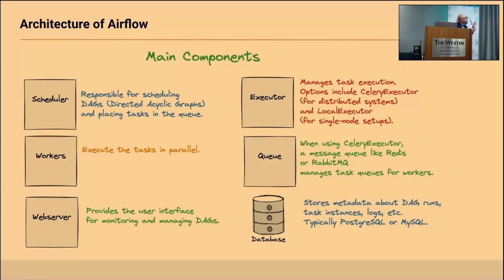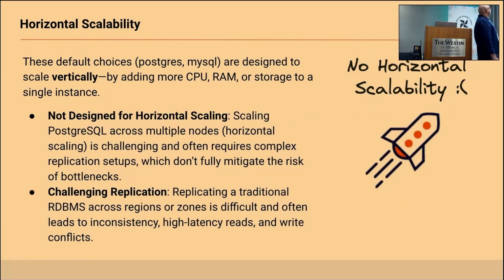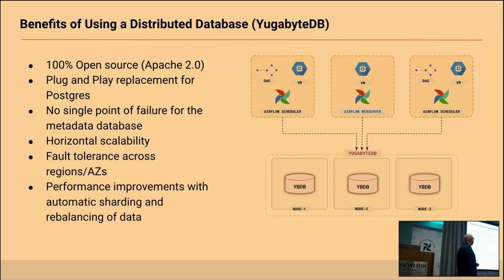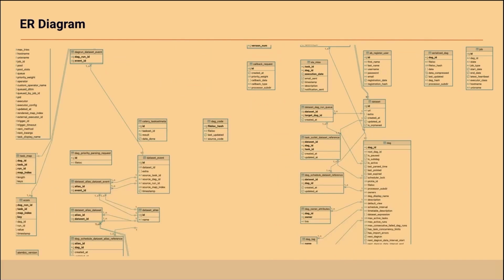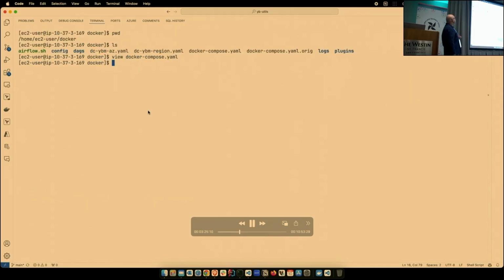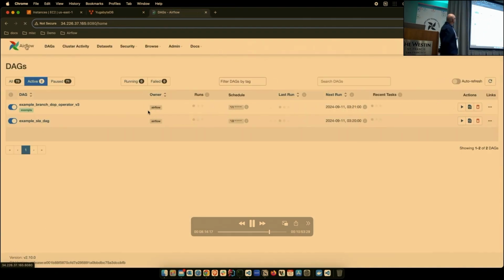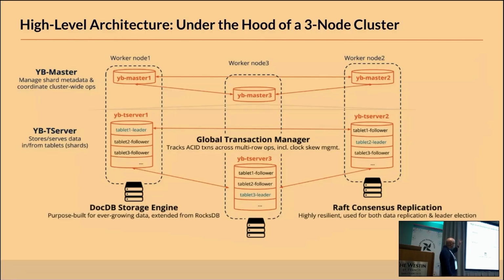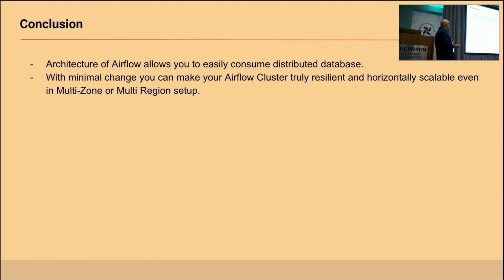Weathering the Cloud Storms With Multi Region Airflow Workflows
Presented by Amit Chauhan at Airflow Summit 2024.